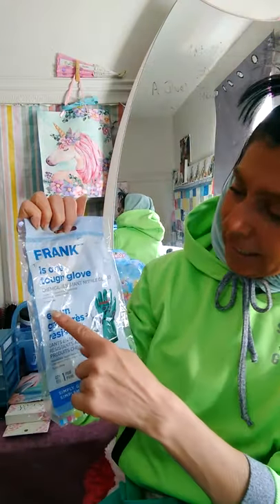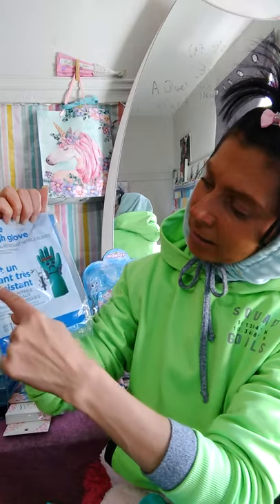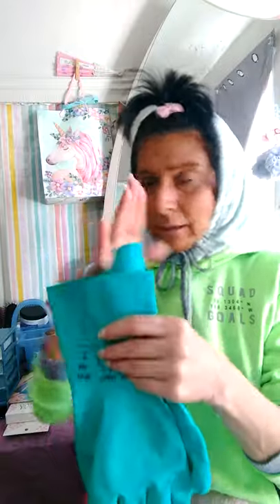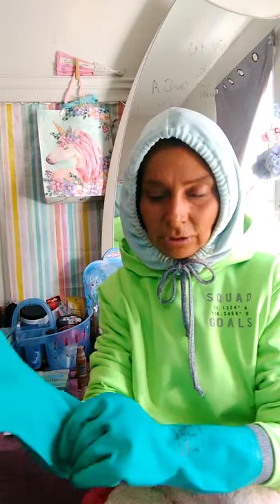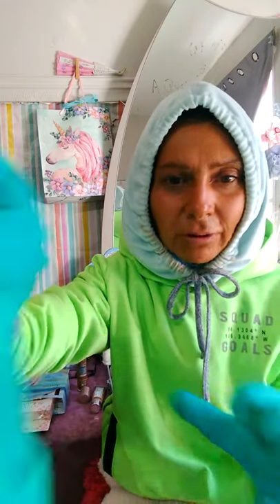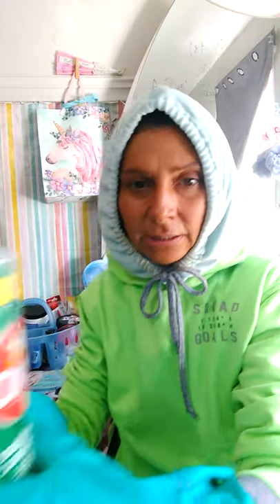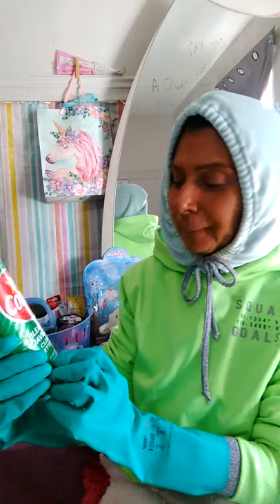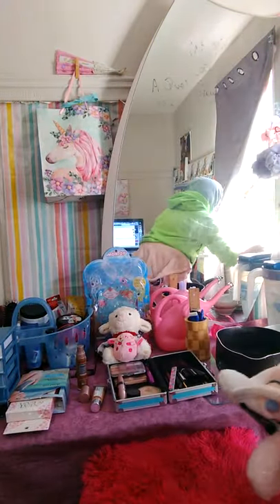Chantal Roberge Dupuis infirmière éducatrice spécialisée recreologue Pussycat Aidant viol de crèche.